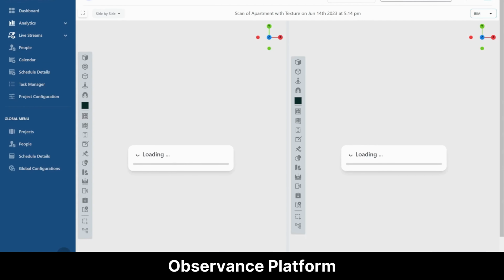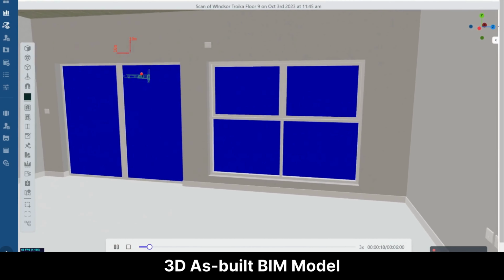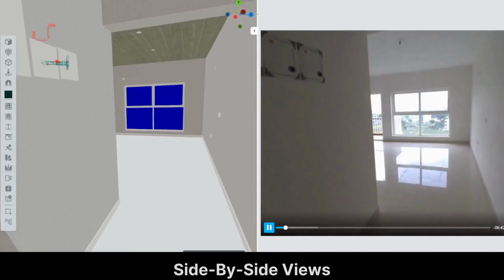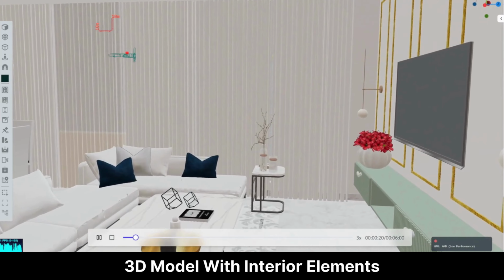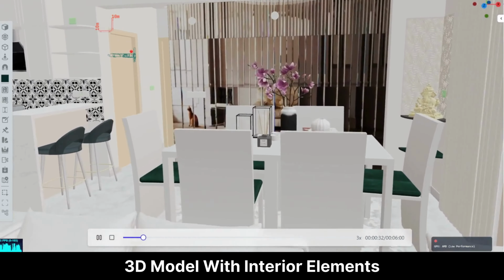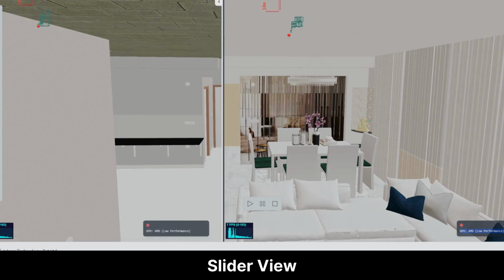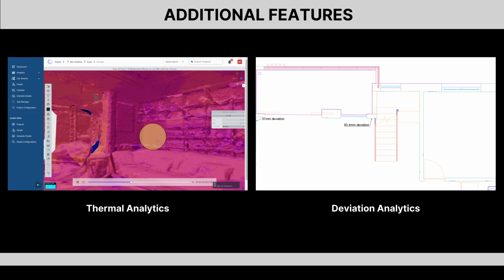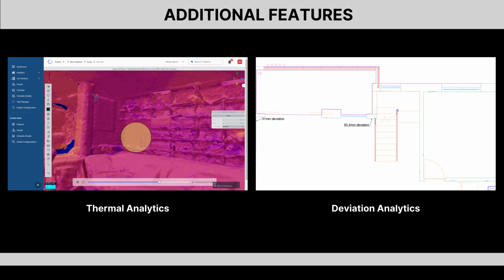Observance - Overview - For Interior Designers And Architects | Inkers.ai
Observance - For Interior Designers And Architects, is a design solution powered by AI. With precise measurements and detailed 3D models, it eliminates errors, saving you money on reworks and reducing the need for frequent site visits. Elevate your designs, cut costs, and streamline your workflow with Observance.

Ready to take your design projects to the next level? Explore Observance today!